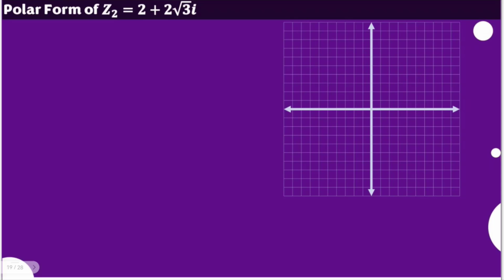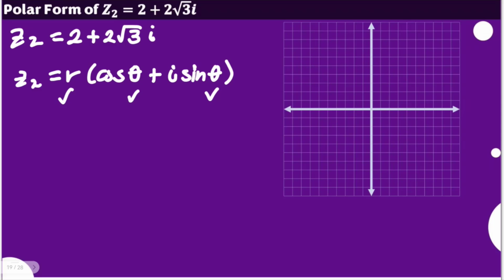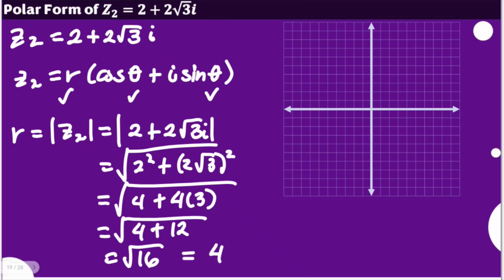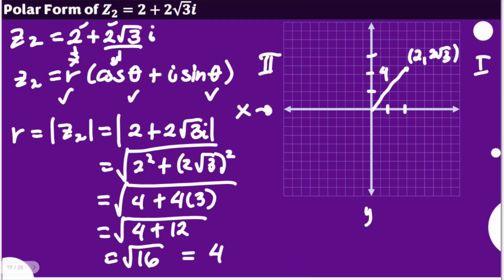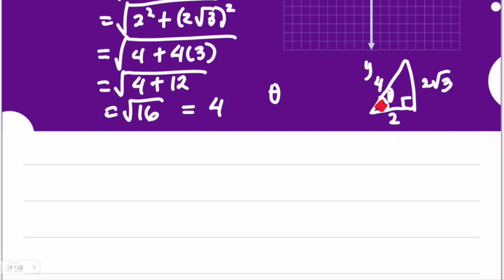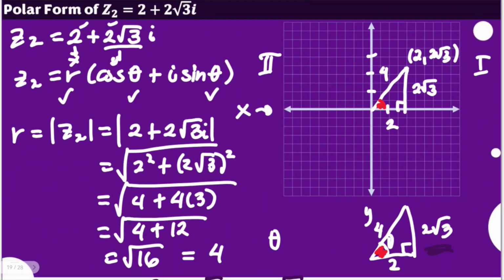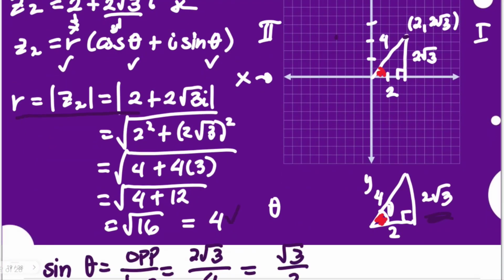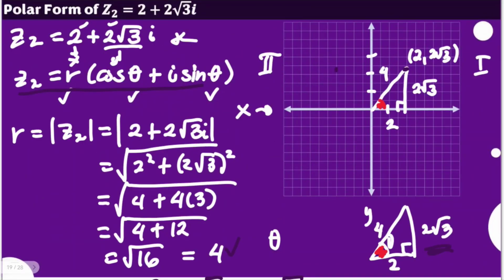Polar Form of 𝒁_𝟐 = 𝟐 + 𝟐√𝟑 𝒊 || Complex Numbers || Complex Analysis